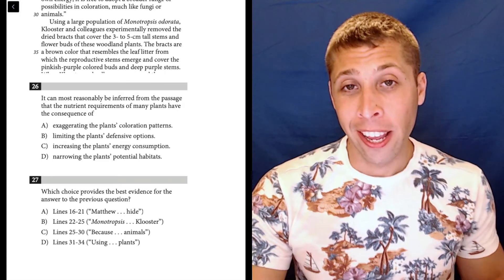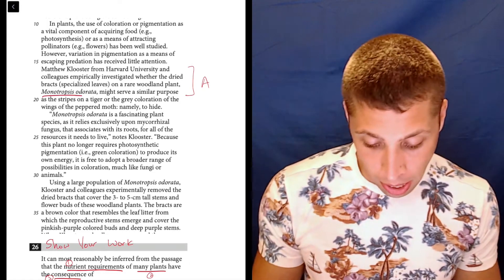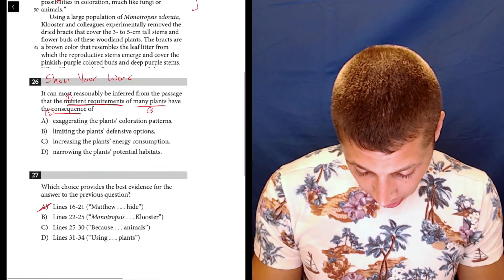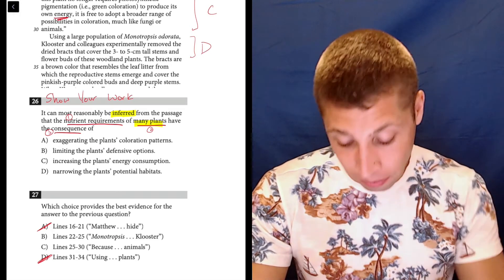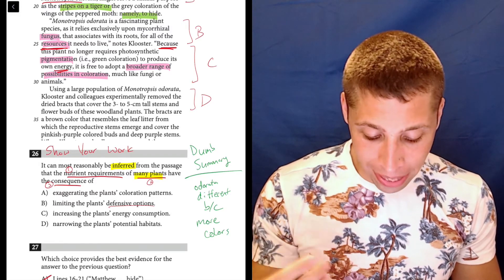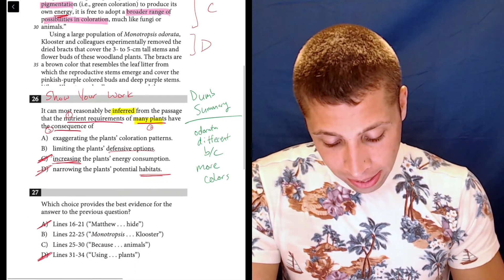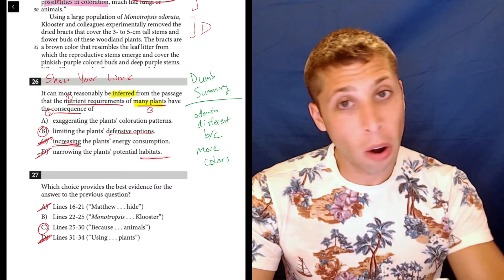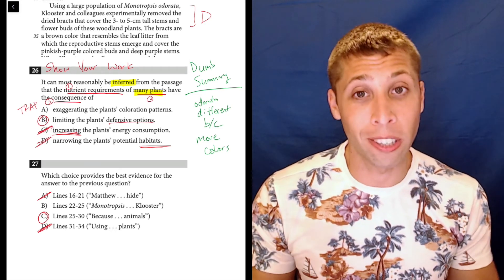SAT April 2019 QAS, Section 1, Questions 26 & 27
Find the Evidence Pairs Packet (and all other topics) in my SAT Packets Study Guides: